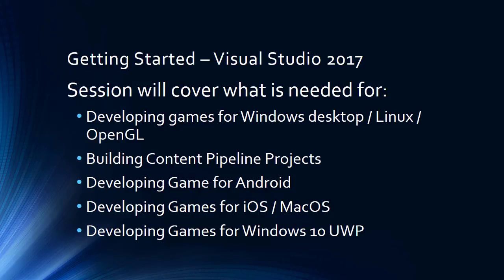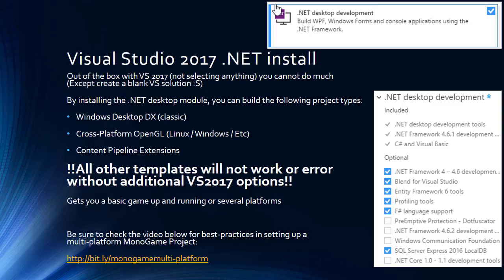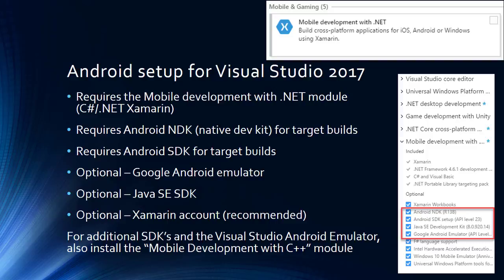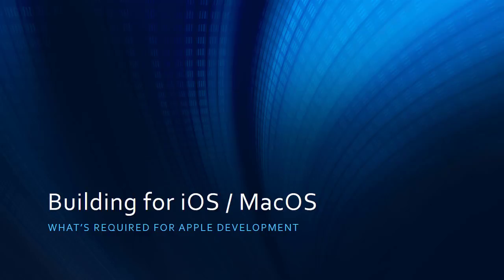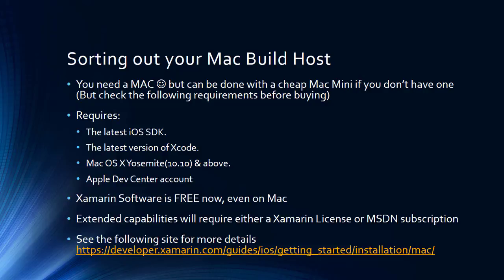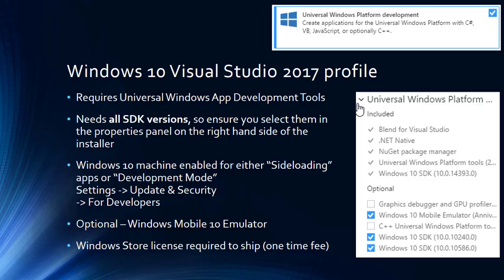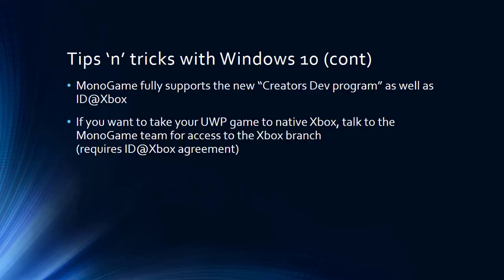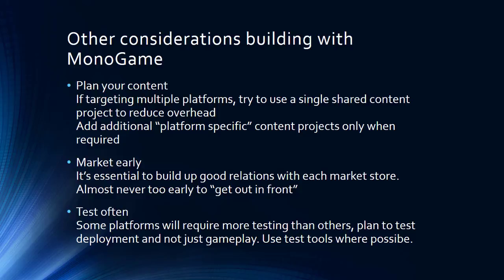Getting Started with MonoGame on Visual Studio 2017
Tips, Tricks and hints for getting setup and running with MonoGame using Visual Studio 2017.